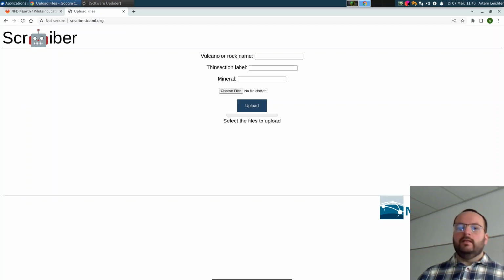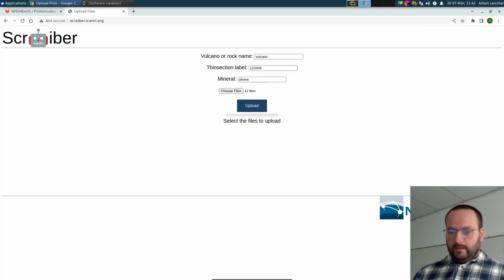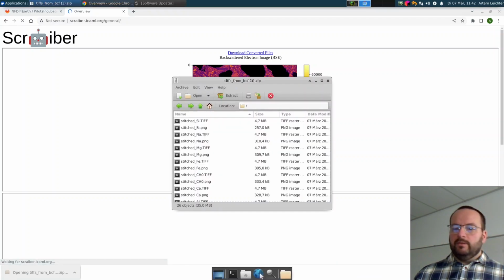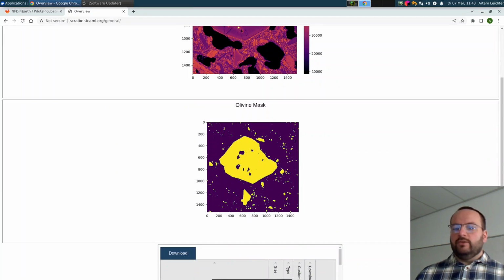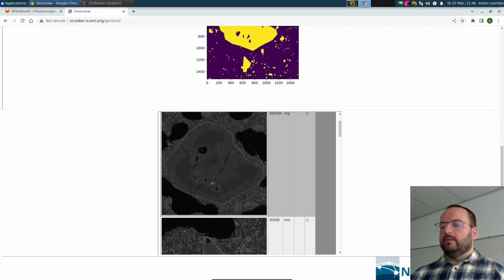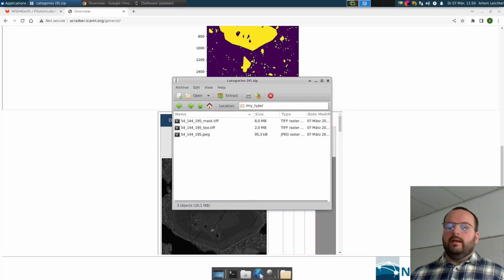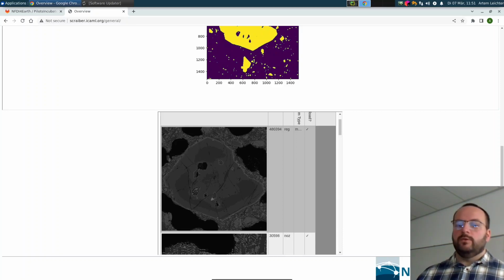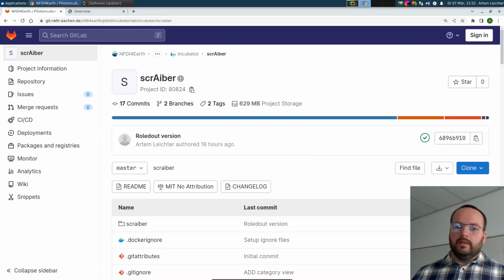Incubator Scraiber Online Tutorial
Creating training datasets for machine learning (ML) applications is always time consuming and
costly. In domains where a high degree of expertise is required to generate the reference data,
the corresponding costs are high and thus slow down the use of artificial intelligence (AI) systems.
This proposal focusses on automated mineralogy and will provide tools to characterize the
microscopic textural and mineralogical features of thin sections of rocks using back scattered
electron images. Our goal is to address this problem with a data mining application where
unsupervised methods in combination with expert users generate reference data without
additional effort and cost for explicit labeling. The tools will be developed so that it can be used
by scientists that have not a profound knowledge of ML.

This work has been funded by the German Research Foundation (NFDI4Earth,

More information an the full source code could be found